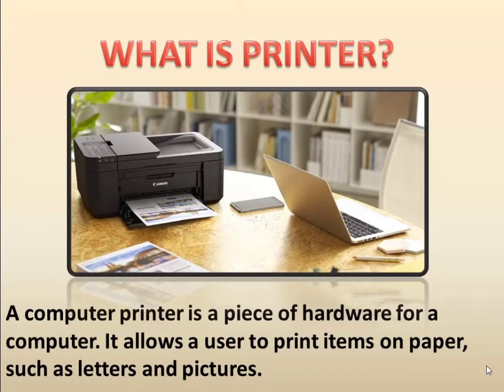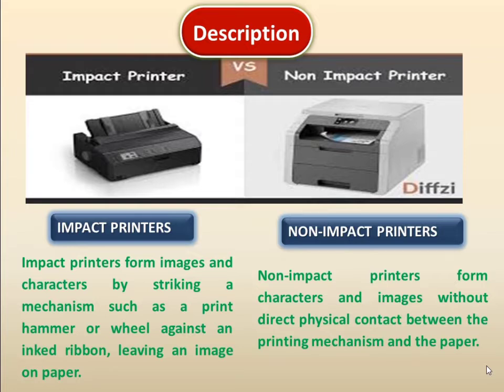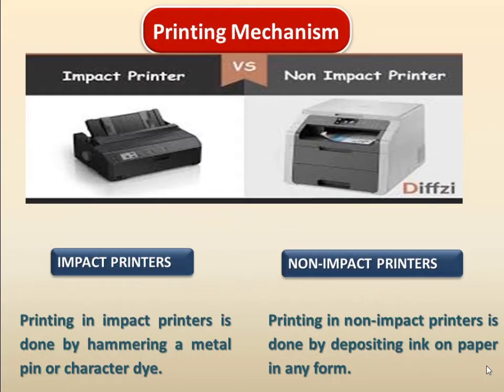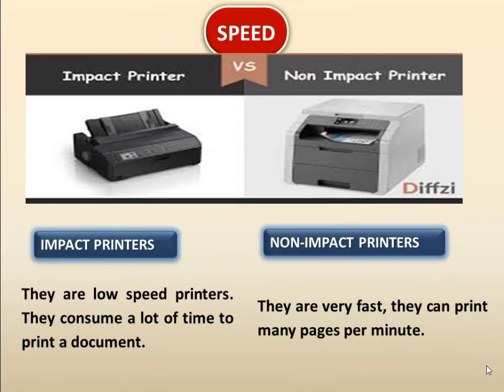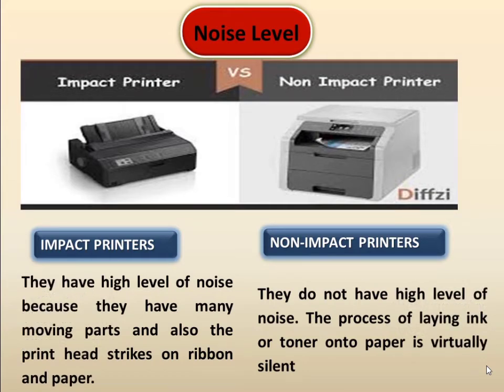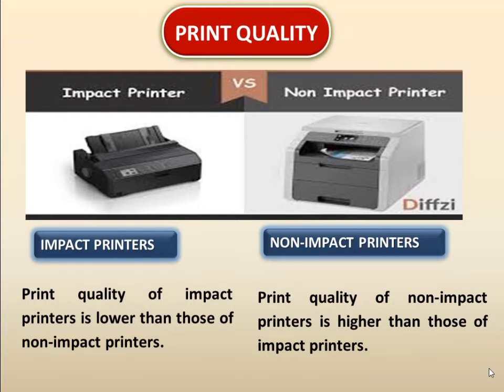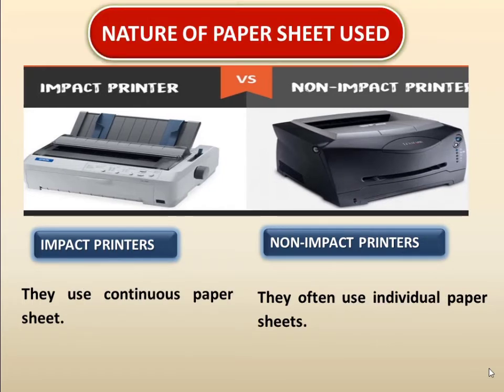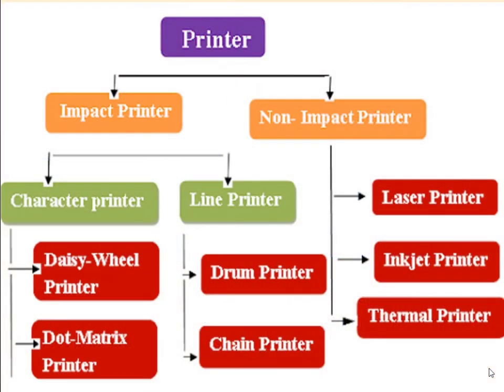Class X LESSON 5TH IMPACT AND NON IMPACT PRINTER